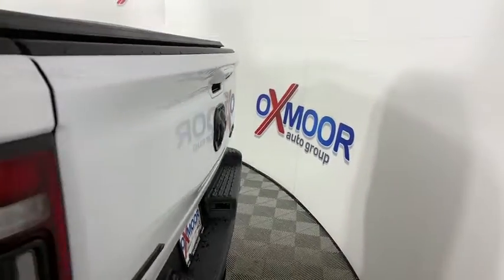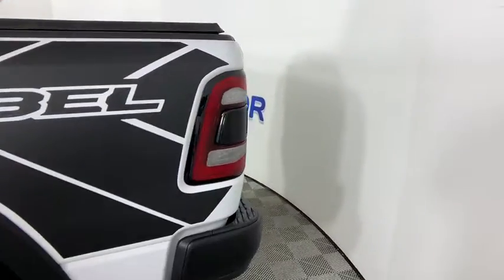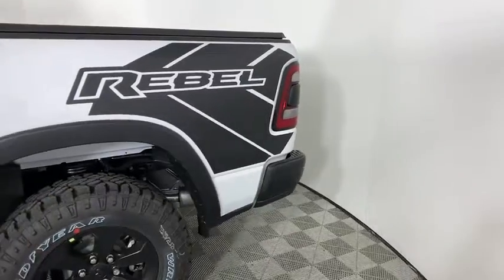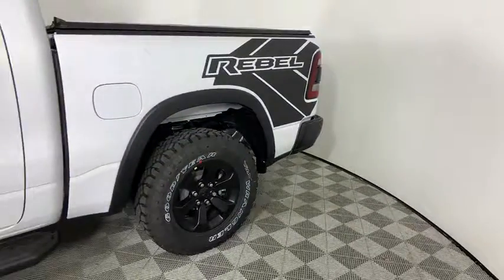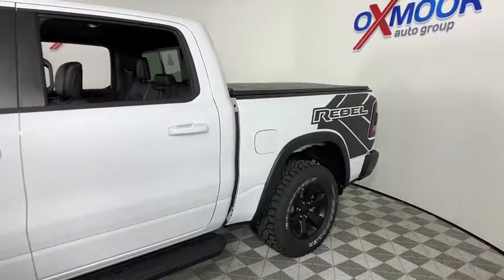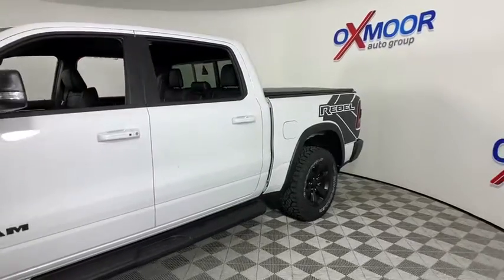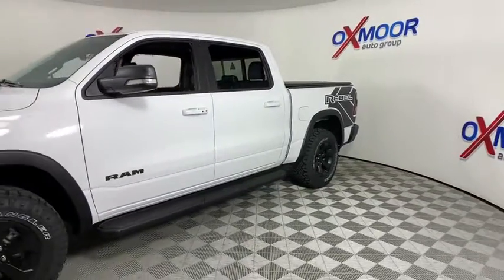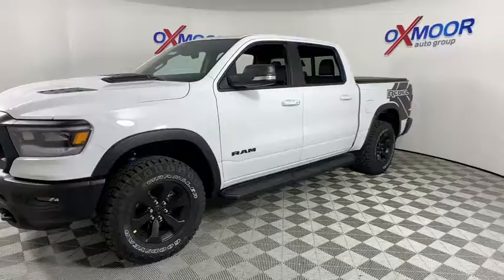2021 Ram 1500 at Oxmoor CDJR | Louisville & Lexington, KY C11754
Bright White Clearcoat New 2021 Ram 1500 available at Oxmoor CDJR in Louisville, Kentucky. Servicing the Lexington, Elizabethtown, KY New Albany, IN Jeffersonville, IN area.

Oxmoor CDJR
4520 Shelbyville Rd

$4,902 off MSRP! 2021 Ram 1500 Rebel HEMI 5.7L V8 Multi Displacement VVT Price includes: $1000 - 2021 National Retail Consumer Cash 21CM1. Exp. 09/30/2020 $500 - Chrysler Capital 2021 Bonus Cash 20CM5. Exp. 09/30/2020